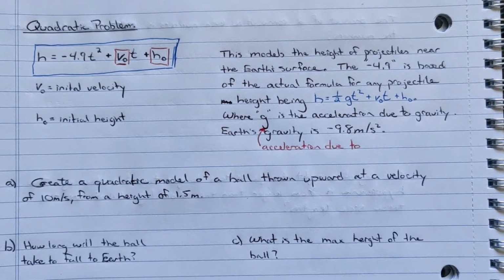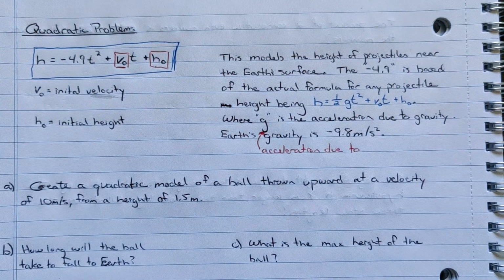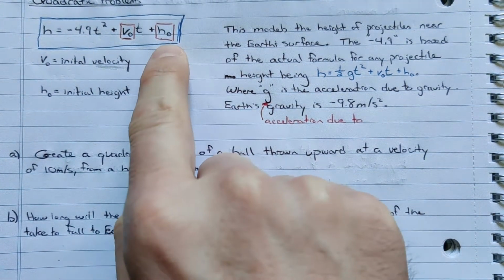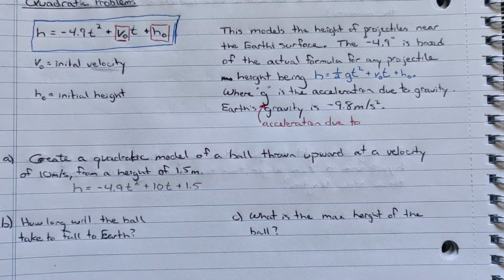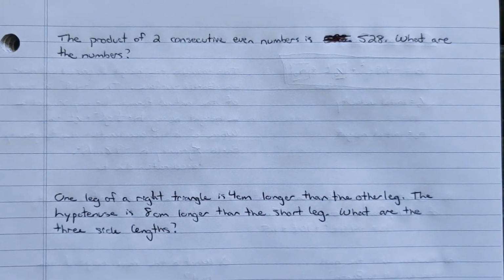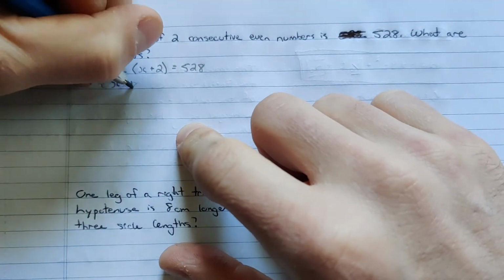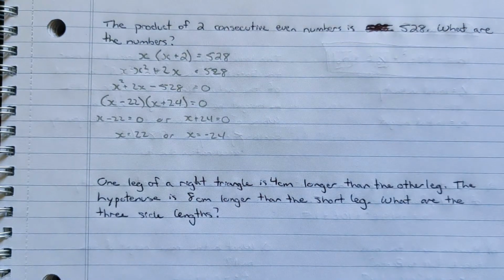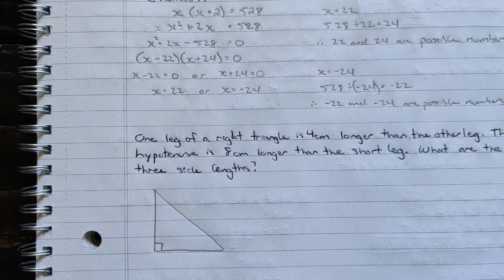MPM2D - 21 - Quadratic Problems